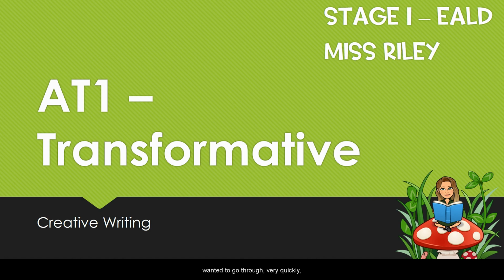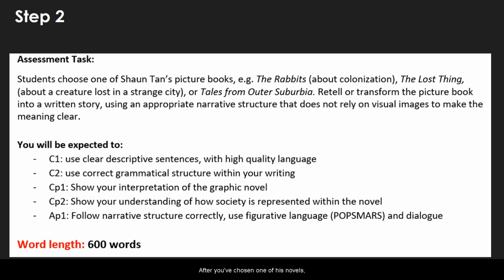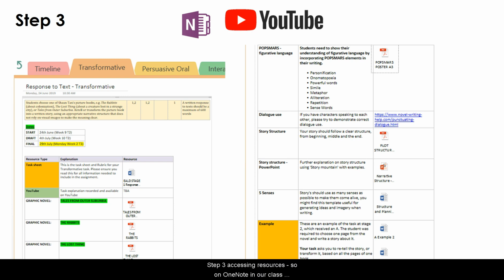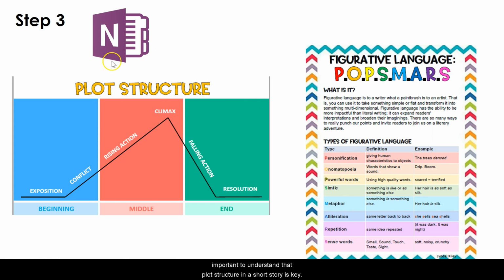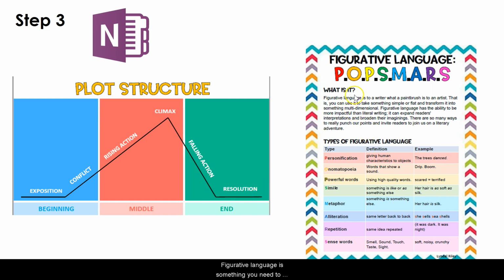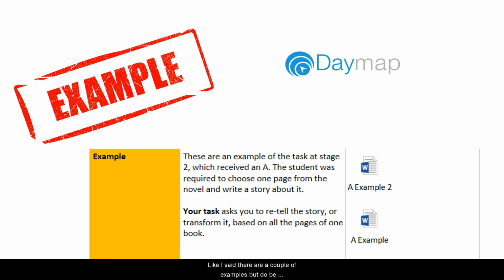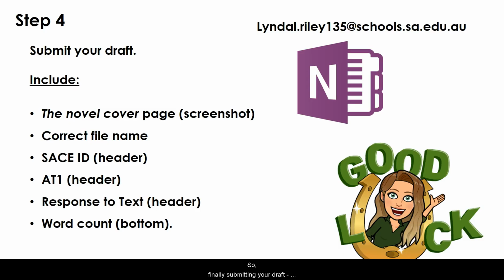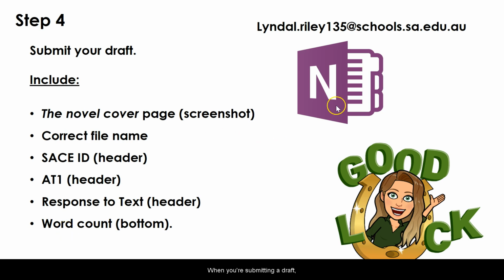Stage 1 EALD - Transformative Explanation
In this video, you can understand all required elements of your creative writing assignment and how to access resources.